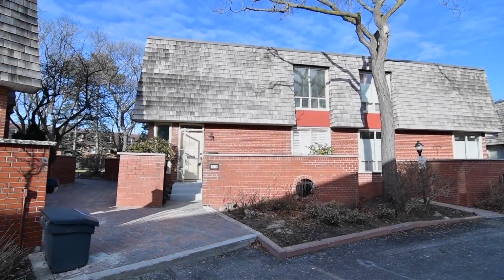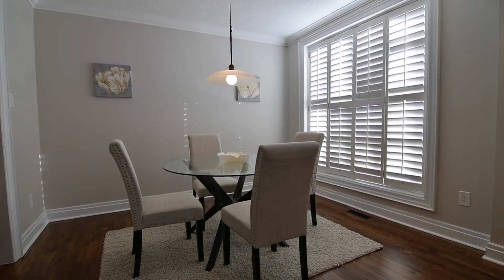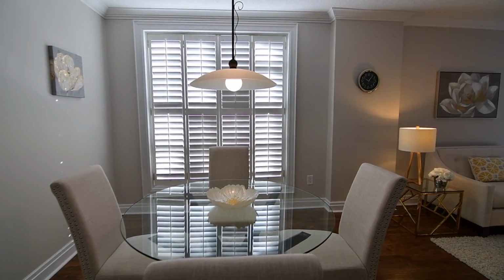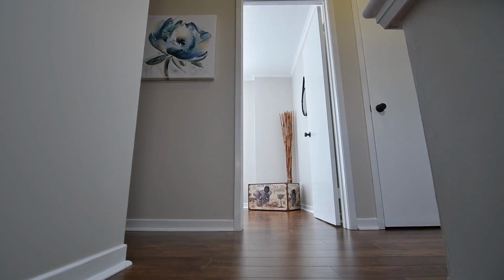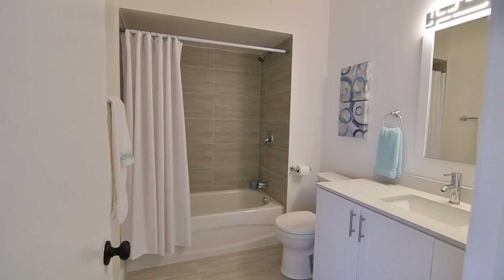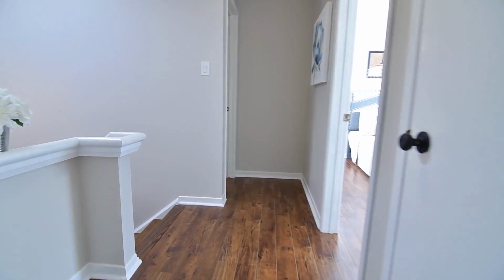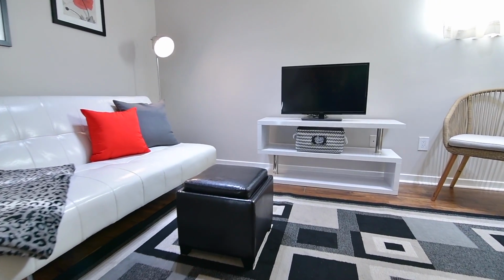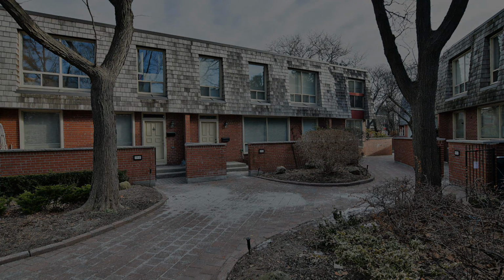71 Upper Canada Dr Unit 4 Toronto Open House Video Tour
Nestled in the North York community of Saint Andrew-Windfields, welcome to 71 Upper Canada Drive, a well-maintained condominium town house complex close to many neighbourhood amenities.

An end unit town home with a brick exterior and a brick wall privately enclosing its front patio, Unit 4 is a recently updated 2+1 bedroom home with a bright, open themed main level; a finished lower level; and comfortable upper level personal spaces.

An ideal home for first-time buyers or empty nesters, the main level features a cozy kitchen complete with stainless steel sink, fridge, stove, and dishwasher; a tiled floor and back splash; ample cabinetry storage; as well as built-in display and storage shelving.

The open concept living and dining areas feature the elegance of crown moldings, and have oversized picture windows allowing for an abundance of natural light, with California shutters for privacy. Spreading warmth throughout these rooms, the gas fireplace has a ceramic-tiled hearth and facing complemented with a wood mantle - and the finishing touch is high quality, dark laminate flooring - which is also found throughout the entire home.

Hardwood stairs lead to both the upper and lower levels - and above the upper staircase is a skylight flooding natural light into the upper landing. This level features a hallway linen closet; as well as two bedrooms with crown molding finishes and large windows - with a standard double closet in the second bedroom, and an oversized double closet in the master bedroom. Completing this level is an updated 4-pc washroom with a tiled floor and bath area, as well as a quartz-topped vanity with under mount basin.

Freshly painted throughout, this home includes all ceiling light fixtures and window treatments, and comes with one underground parking space. The complex itself is quiet, has well-maintained interlocking walkways as well as landscaped perennial gardens in the common areas, and is surrounded by mature trees.

The finished lower level features a bright and spacious recreation area with an oversized window that is ideal as family room, or as a third bedroom. This level has an updated 2-pc washroom with a tiled floor and a quartz-topped vanity - and also features a combined laundry and mechanical room, as well as ample storage space.

Well situated, this home is walking distance to schools, parks, and TTC service. Other nearby amenities include golf courses, Yonge Street shopping and entertainment, York Mills Shopping Centre, as well as the York Mills subway station - and there is quick, easy access to Hwy 401.